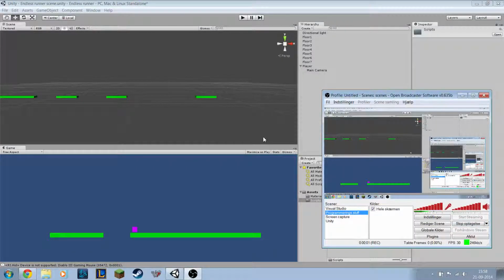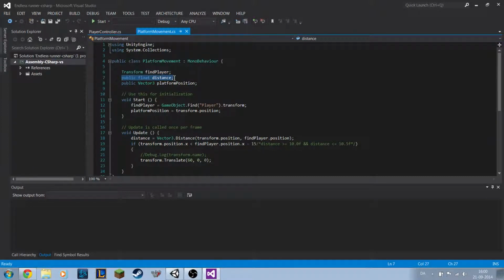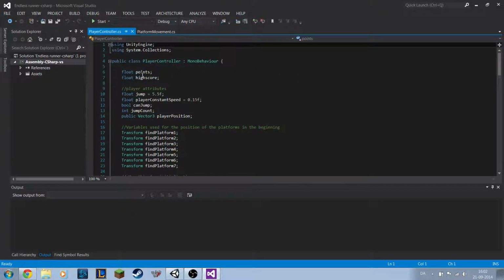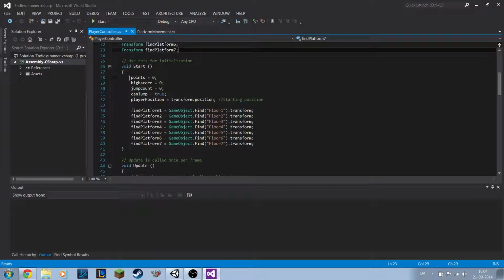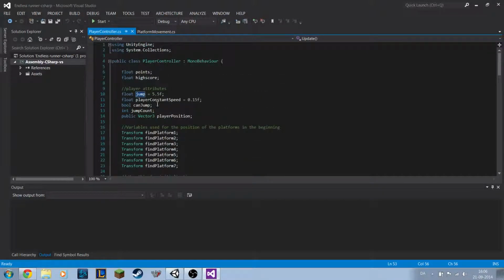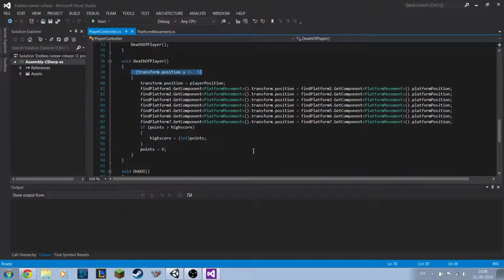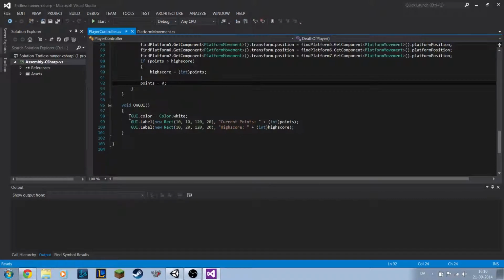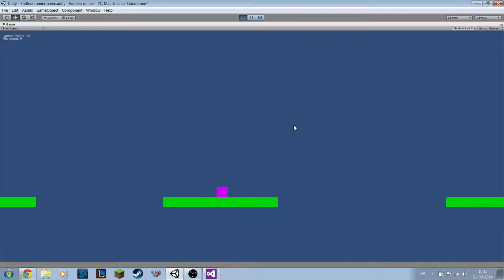Endless Runner Game - Unity C#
A small game that i made for a assignment for Procedual Programming at Aalborg University Copenhagen. Very simple endless runner game with explanasion of the code :) Everything is made in Unity and the coding language is C#, of which I am most comfortable with :)